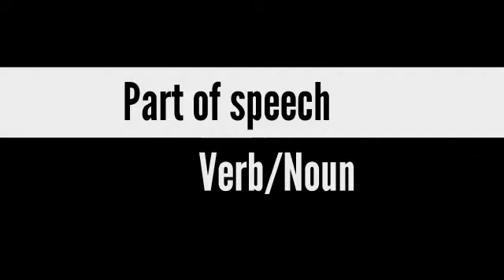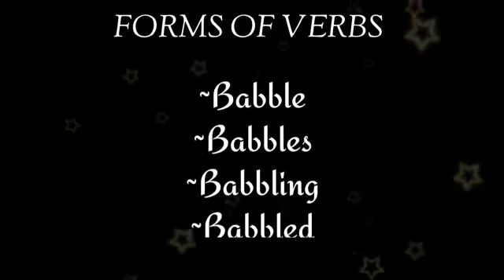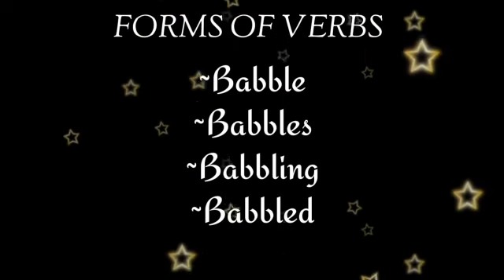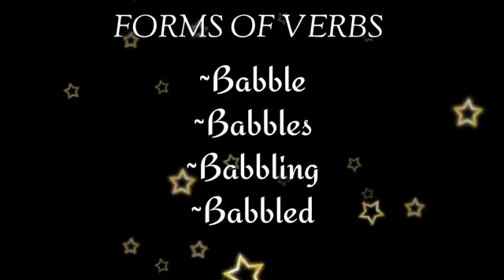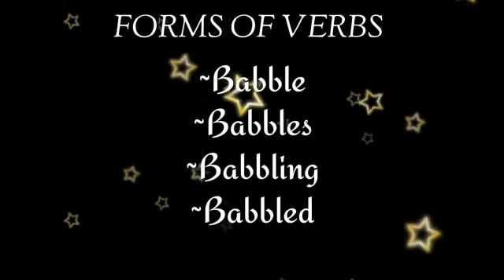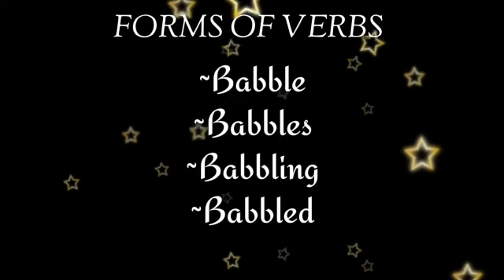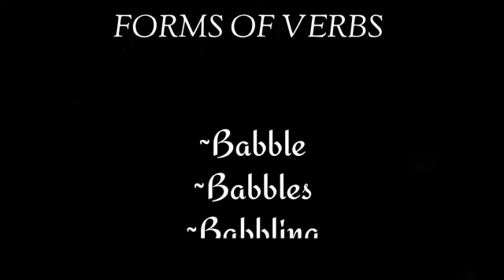Babble/W-O-D/20th April 2020/ ME TUTORIALS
This very short video one most important word is defined by its meanings, its synonyms,antonyms and its usage. this word can help students to build their vocabulary strong.